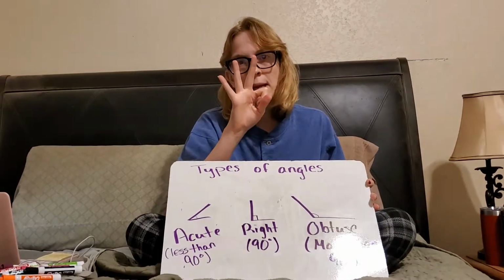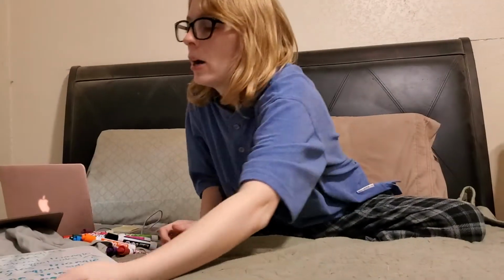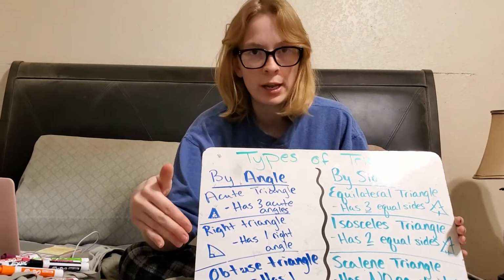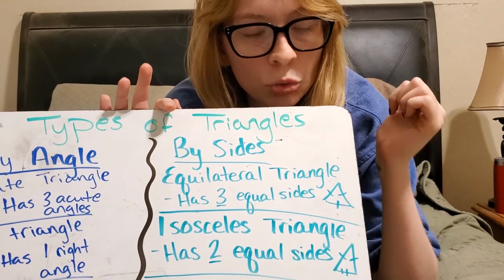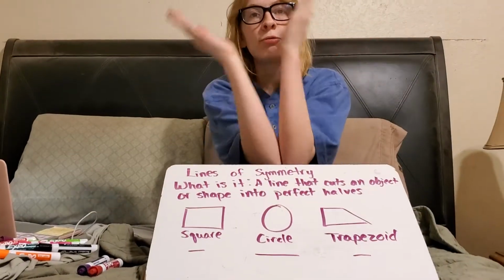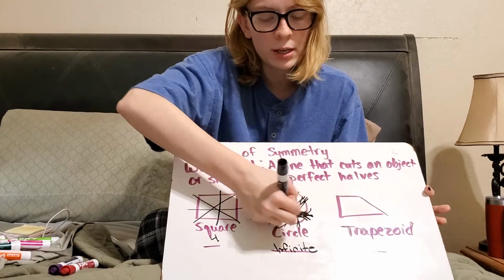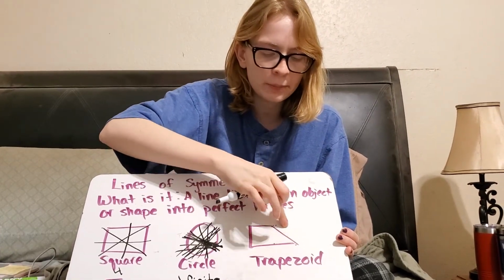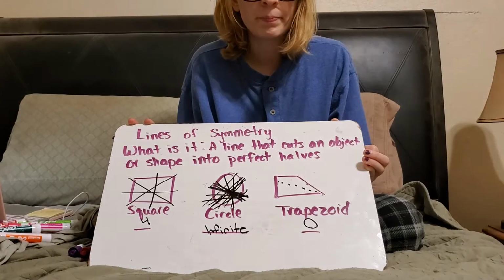Math Review for March 25-27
Review of:
1) Types of angles
2) Identifying triangles by sides and angles
3) Lines of symmetry

Your parents/guardians all have my cell phone number to call/text any questions.

I love and miss you all 🥰